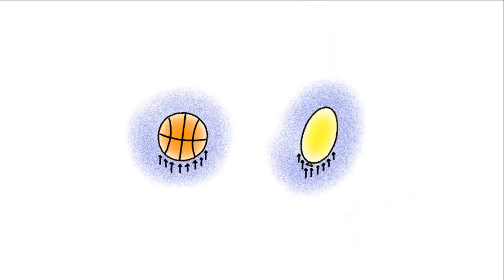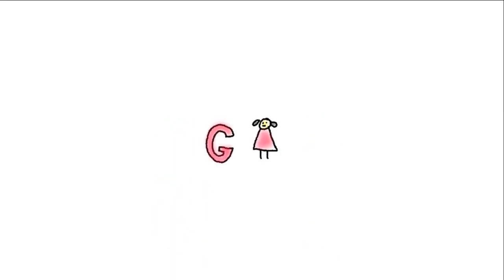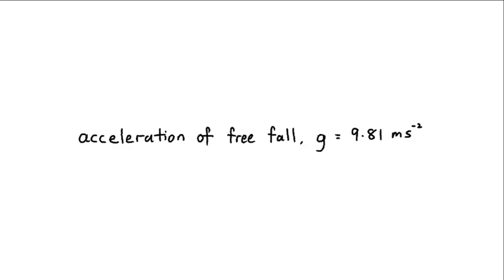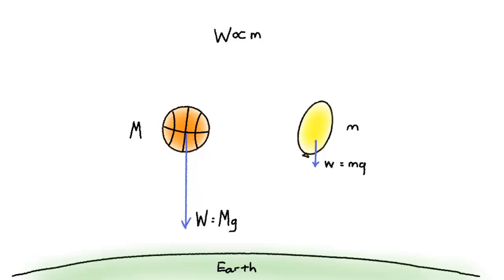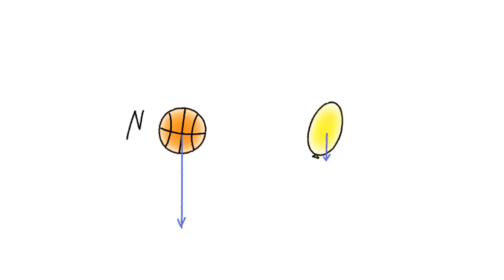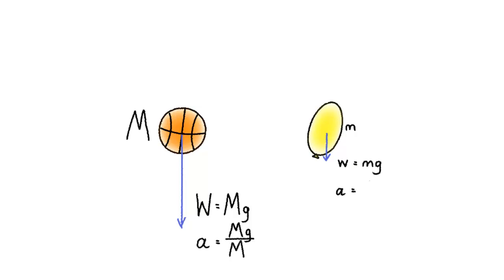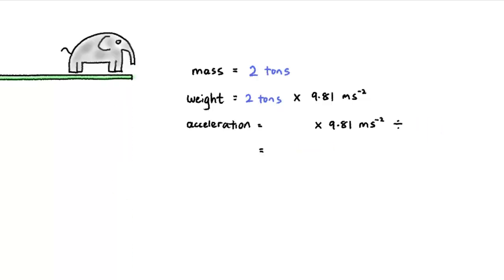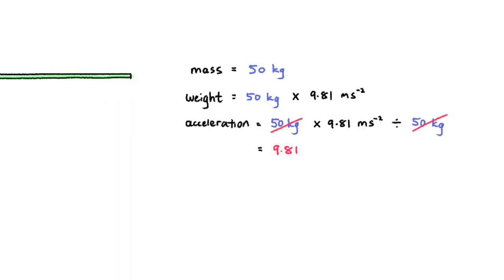Acceleration of Free Fall